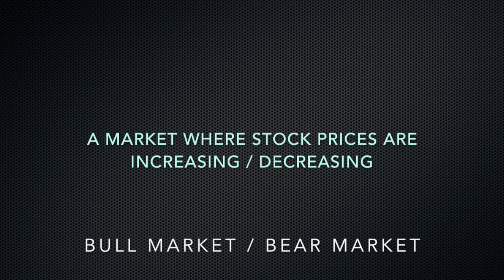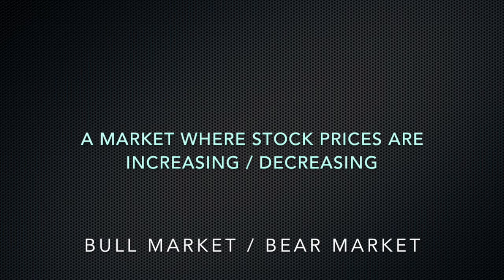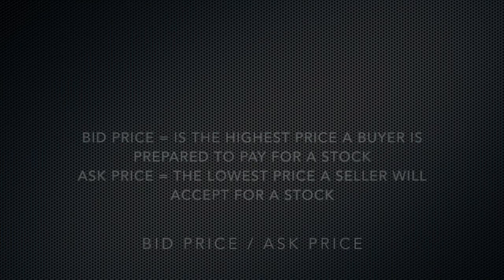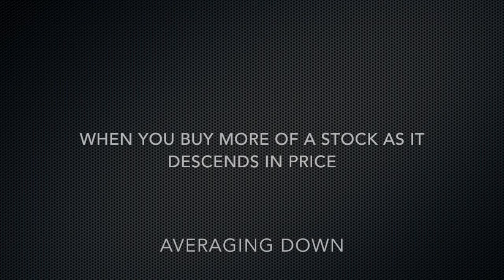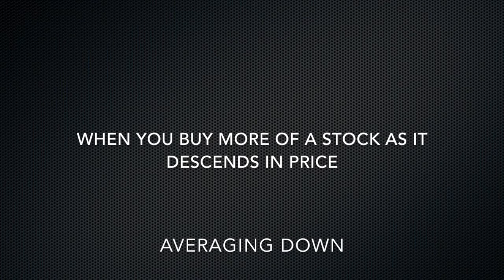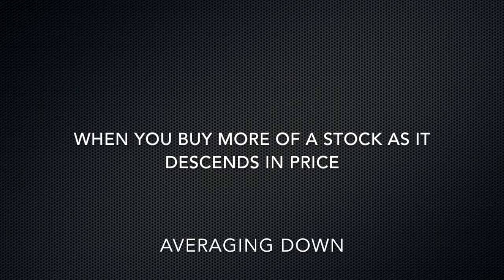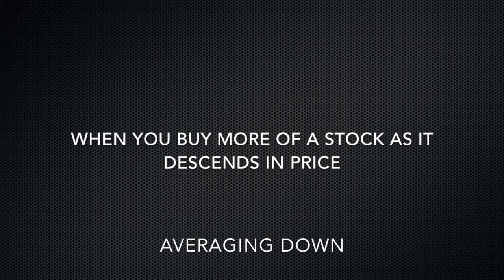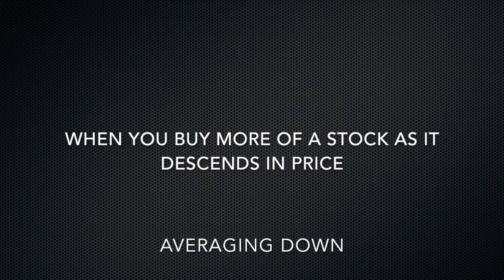ESSENTIAL Stock Market Terminology - Quick Guide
Summary 5 minute video on important terminology to know when investing in stocks and shares! Covering all of the basics. Thanks

When investing please do your own research and seek appropriate financial advice.

Stocks & Shares - Forex - Money Management - Investing - How to Make Money - Passive Income - Residual Income - Extra Income - Business